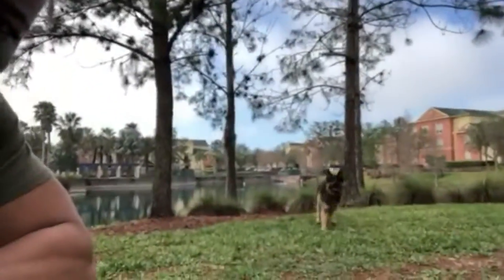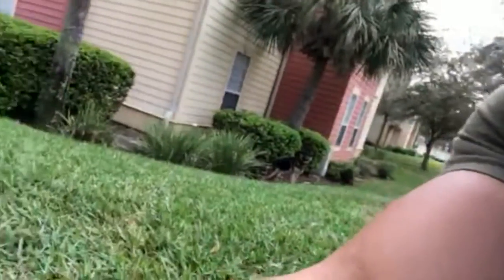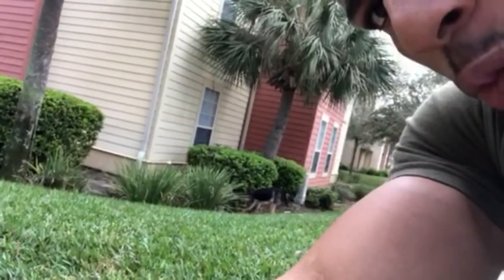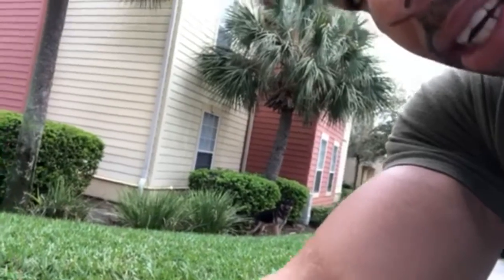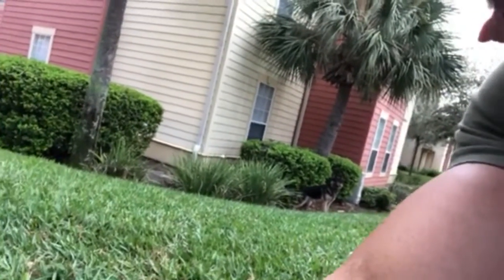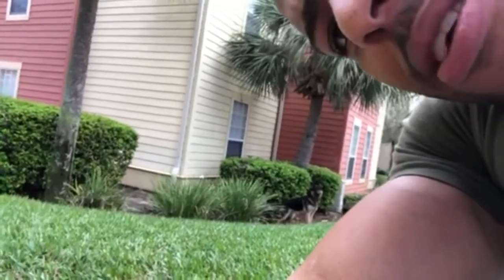COMPLETE LEG WORKOUT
This video is a complete leg workout.

Thank you so so much for watching! I hope you enjoyed!! Shows support and helps me bring more content for you guys!!